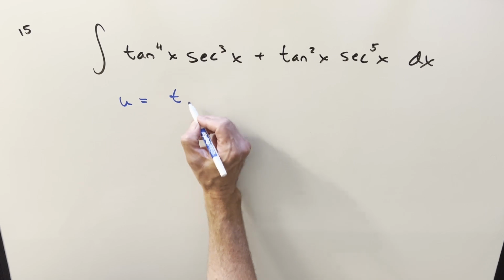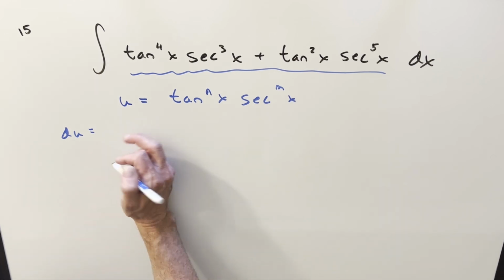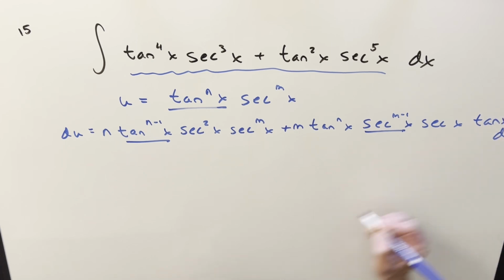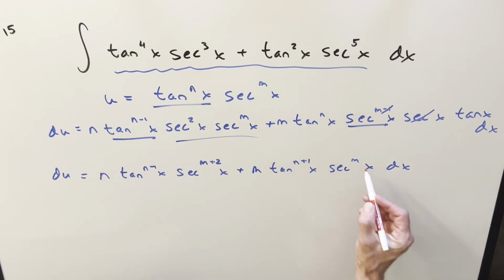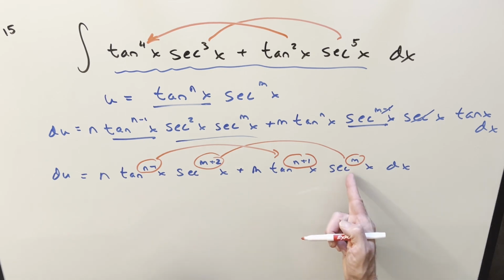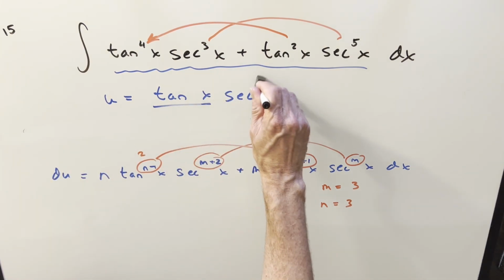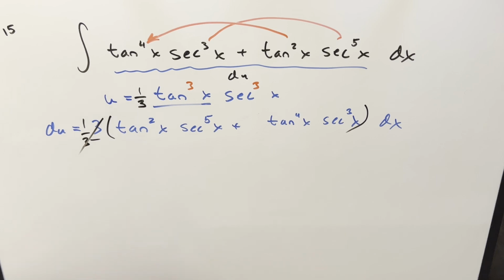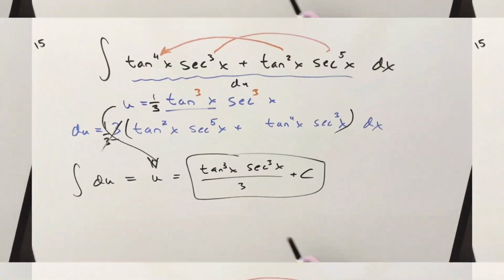Shortcut methods are soooo SLOW!!